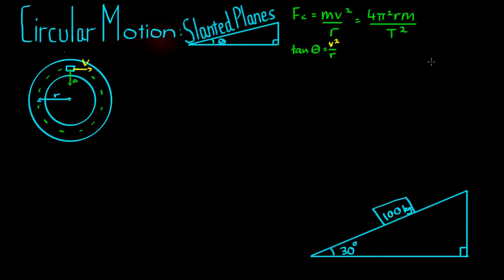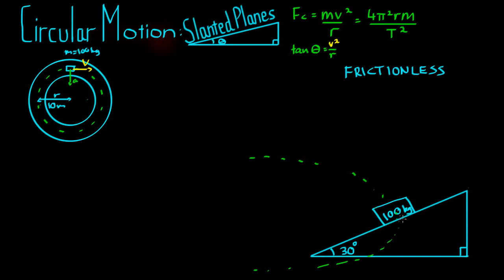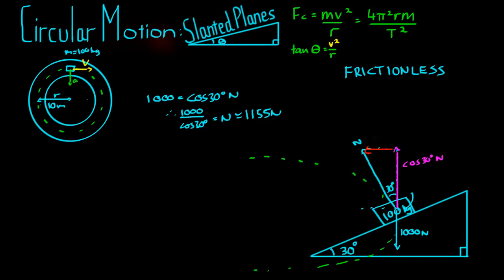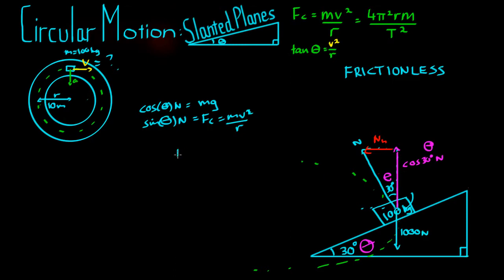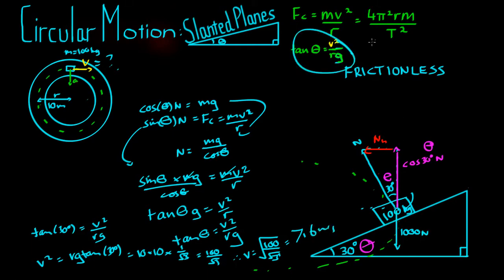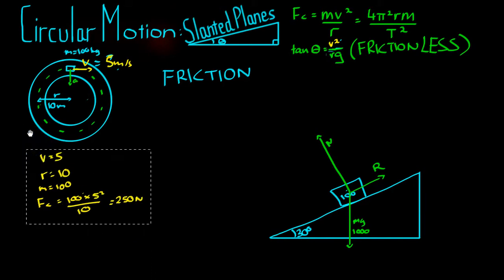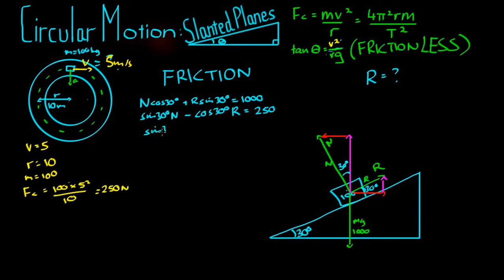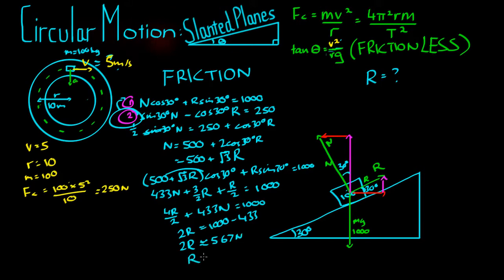Circular Motion on Slants - the Velodrome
In this video, we look at how slants are incorporated into circular motion questions to make them more challenging.